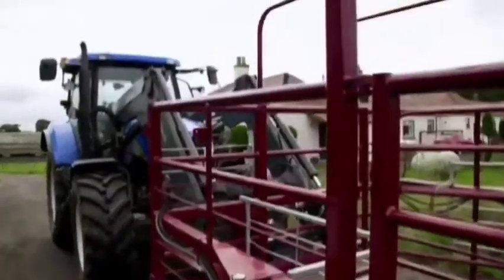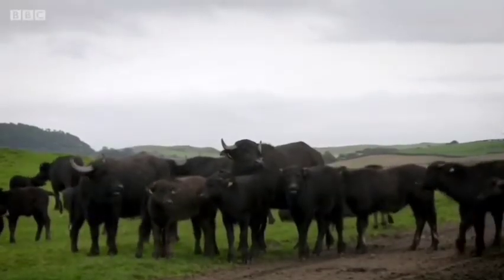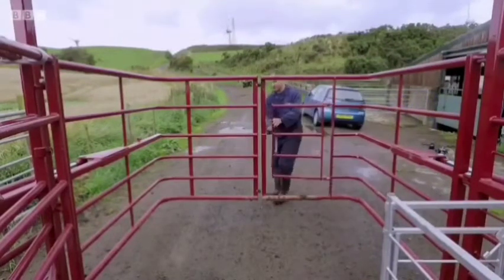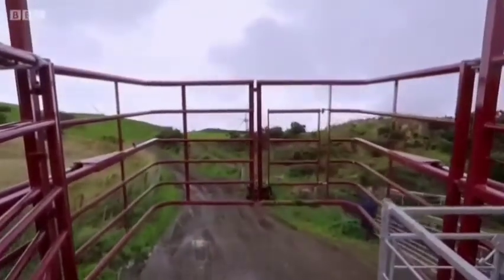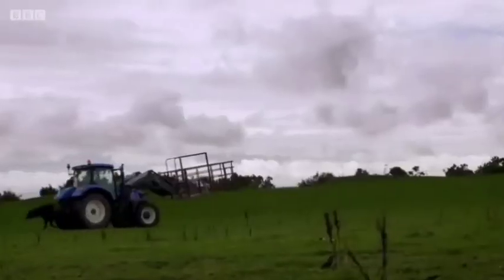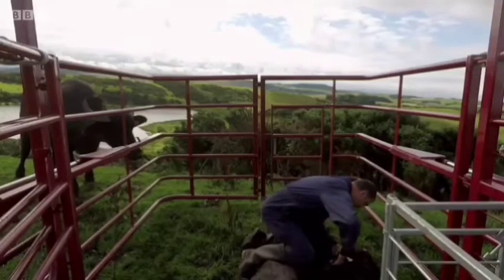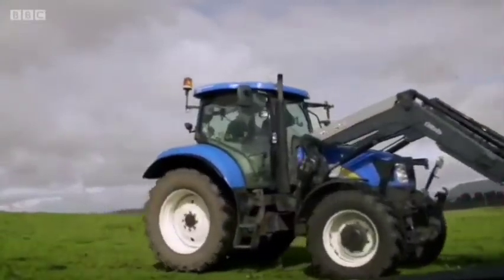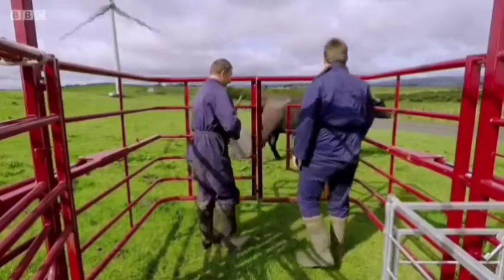How safely we eartag the buffalo calves or other animals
Eartagging for record keeping, by easy method using portable cage like structure attached to a tractor